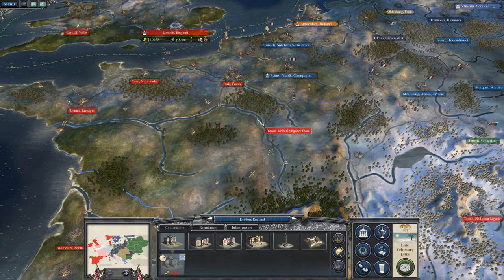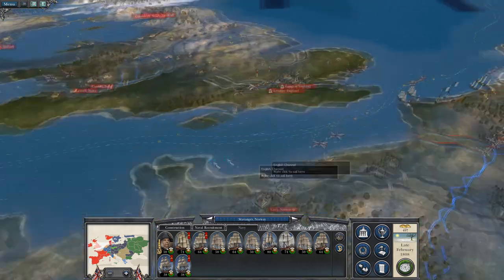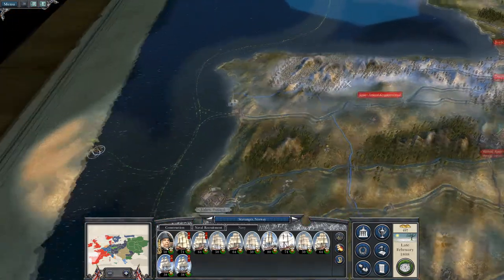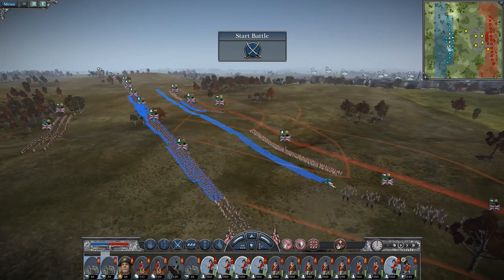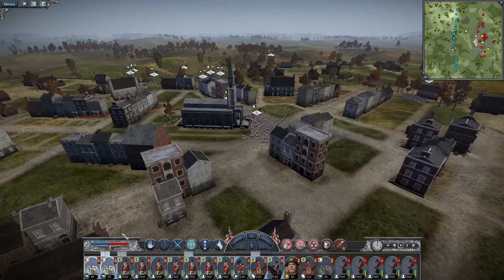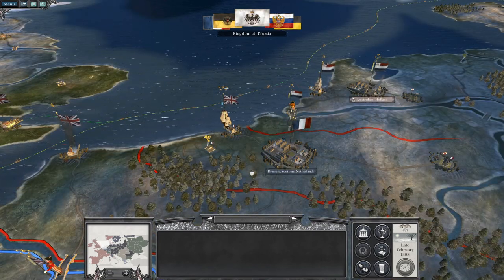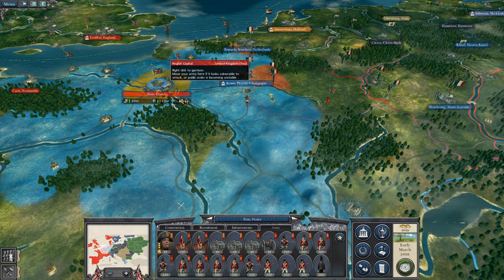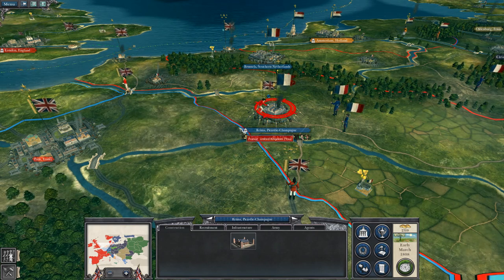Let's Play Napoleon Total War: DM - Great Britain #26 - Second battle of Reims!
Hey guys, welcome to the next episode of my Napoleon Total War Lets Play as Great Britain - in this episode we destroy the French garrison at Reims as we continue our push eastward!